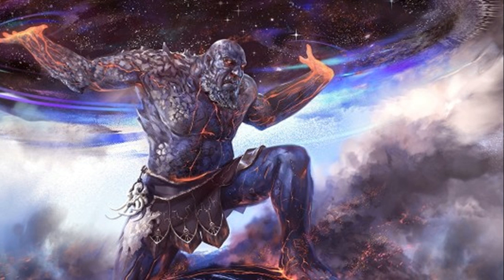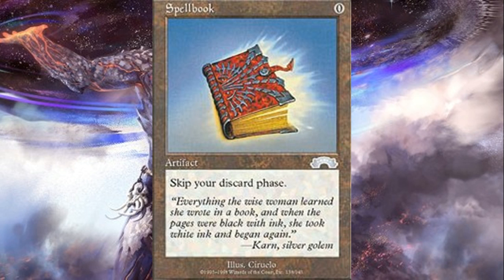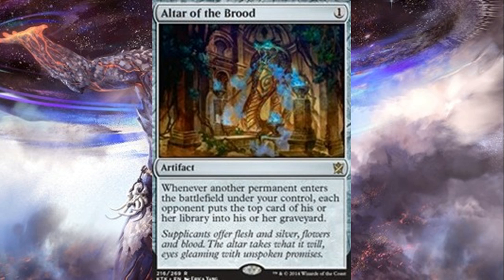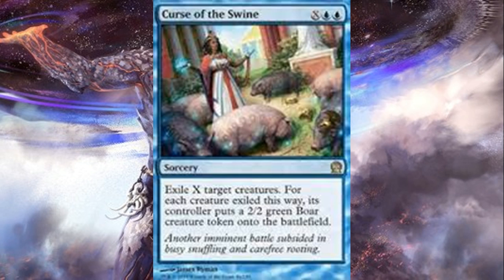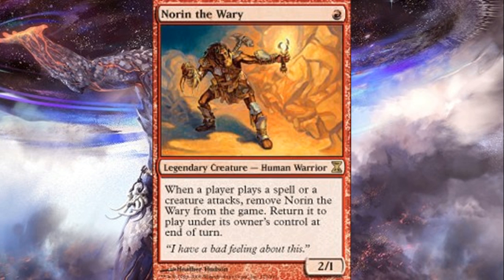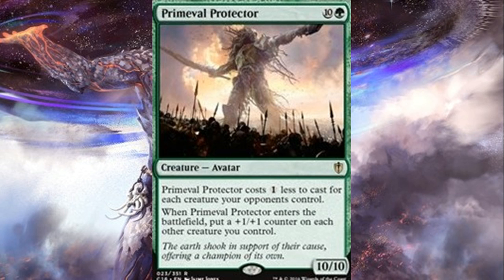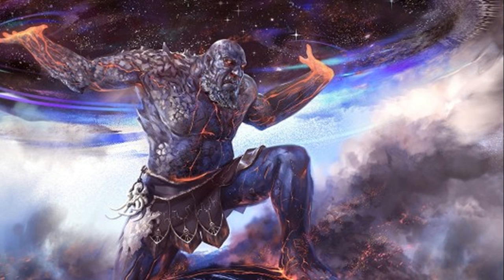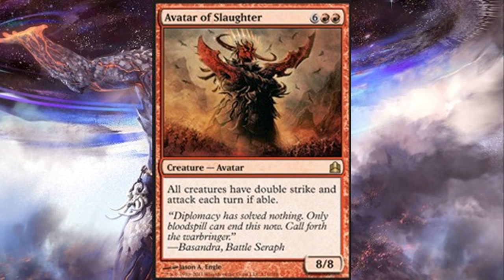Ten Underrated Commander Cards #2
Just my personal opinion of what I believe are ten underrated cards in the Commander format. They either don't see enough play or very narrow play compared to what they're capable of.